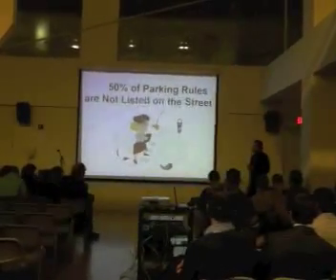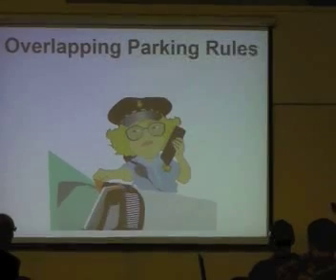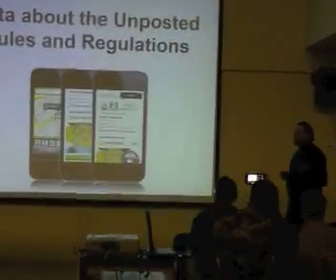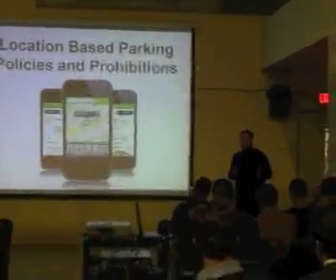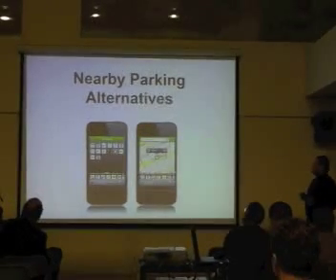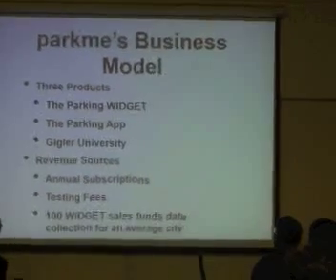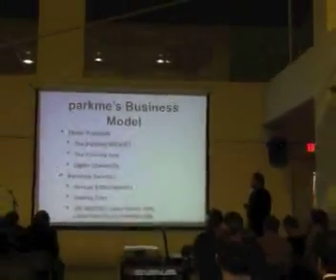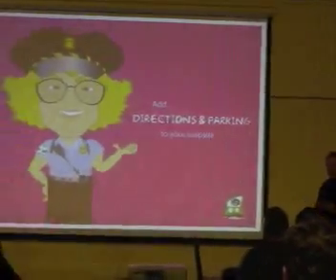BNT25 - 7 - ParkMe